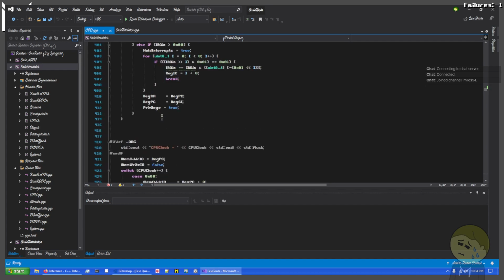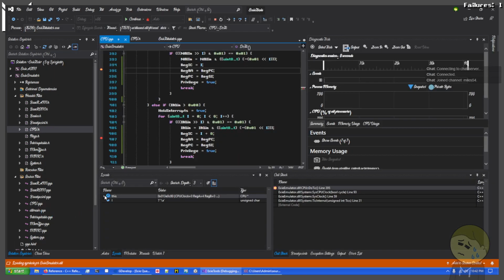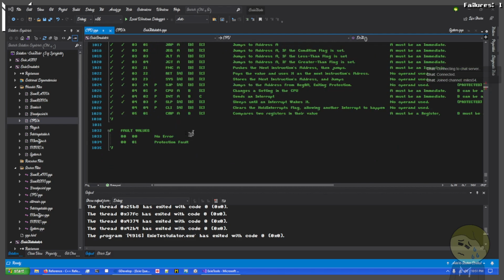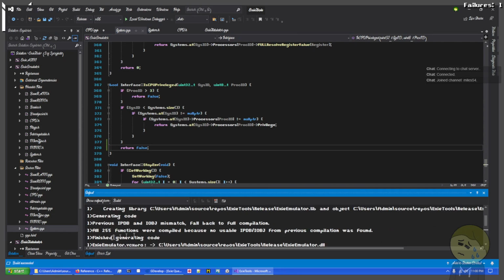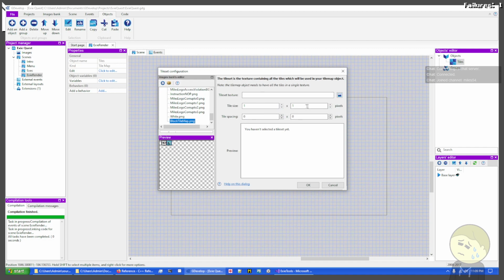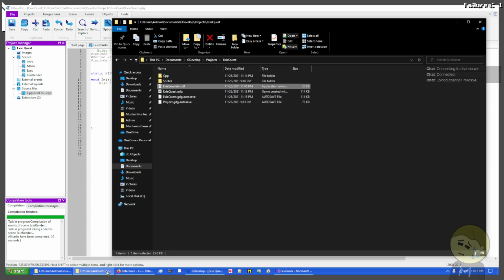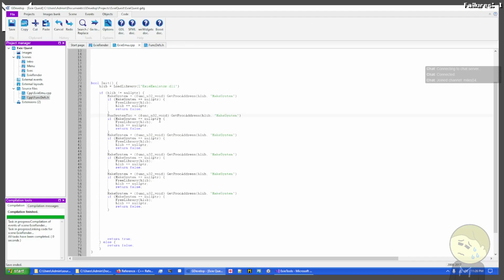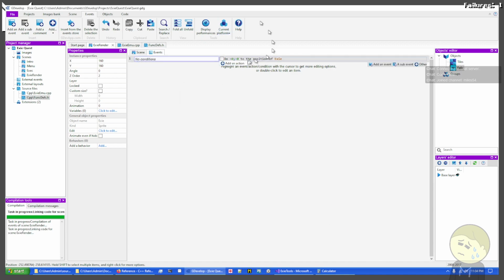Miles Deadstream: Programming 142 - EQ 17: Don't Interrupt me.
In this stream, I Fix the issue, it was caused by not resetting the counter. then I ponder about how to best update the tile map (in GDev) as to not cause an absurd amount of slowdown.
"I see, sir. Re-start the timer each time. Very good."

This Stream is of me programming Exie Quest.
Streamed and Recorded on November 26th, 2021.